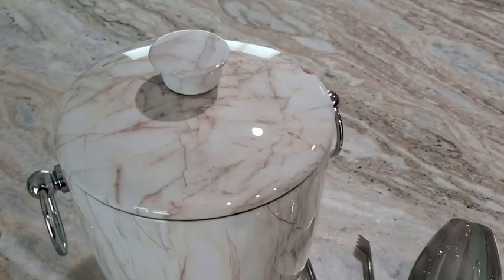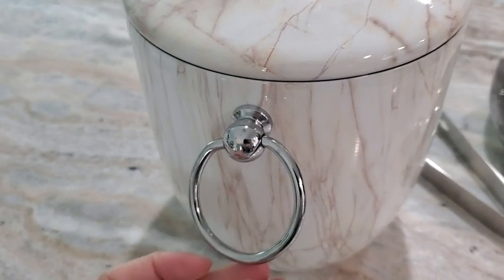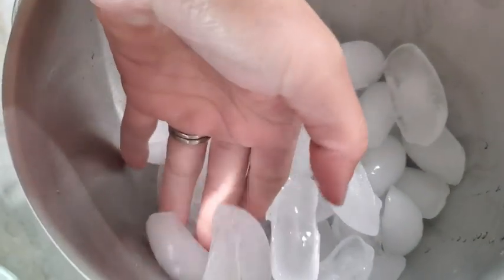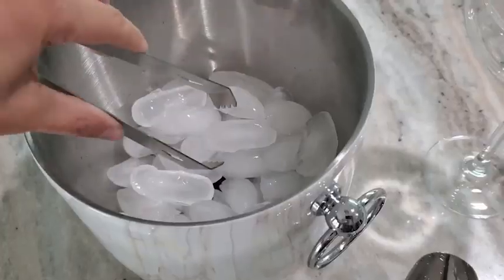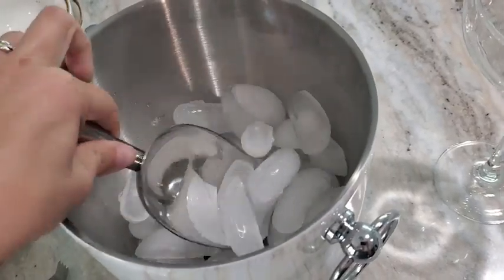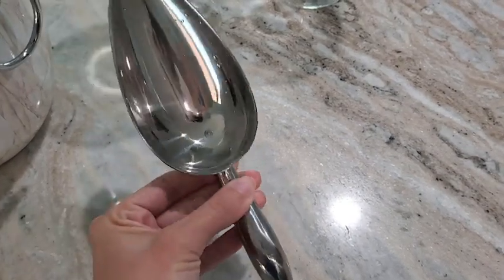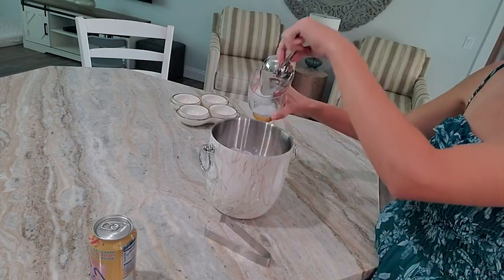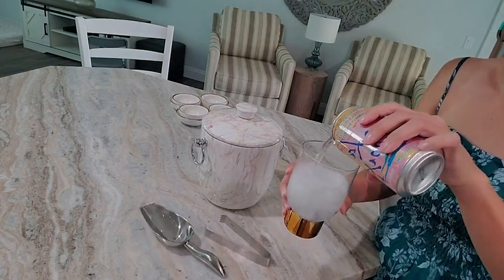WENEGG Ice Buckets | Our Point Of View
Check Our New Website For Amazing Deals!
(Commissionable Links)

KEEP ICE FROZEN LONGER - Doubled-wall with securing lid effectively insulate ice. The strainer separates ice cubes from melted water to keep ice cold longer.
EASY TO CLEAN, SAFE TO USE - Easy to clean, just wipe with wet cloth or sponge. It is natural BPA-free. Does not dent, scratch or rust over time.
HAPPY PURCHASE - All WENEGG ice buckets are covered with life-time guarantee.
GREAT FOR INDOOR AND OUTDOOR ACTIVITY- Modern streamline shape blends in your decor indoors and catch eyes outdoors. Perfect for BBQs, parties, bars, clubs, restaurants, hotels etc.
PACKAGE INCLUDES - 3 Liter Ice bucket, scoop, tongs, lid, strainer plate and user guide.